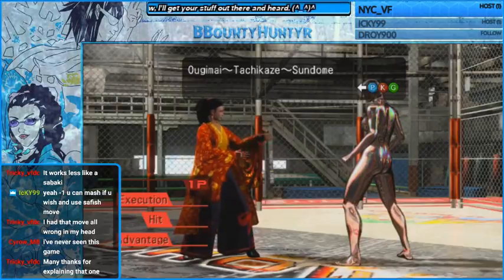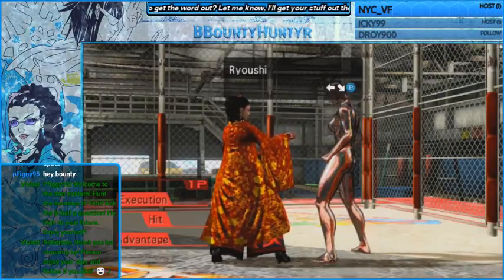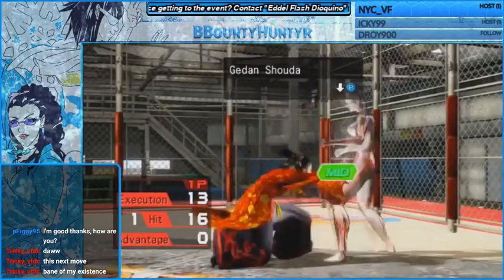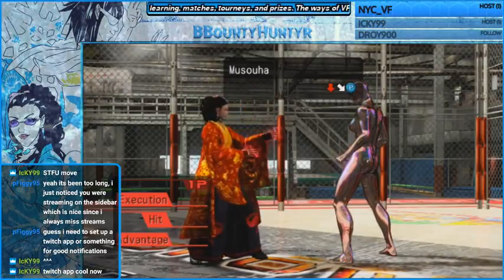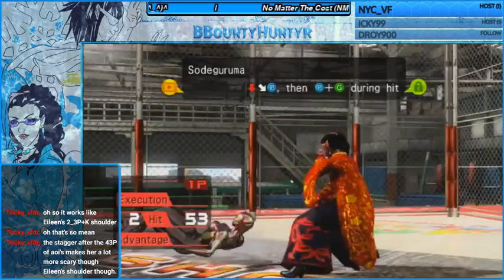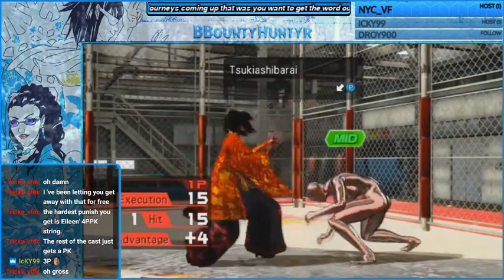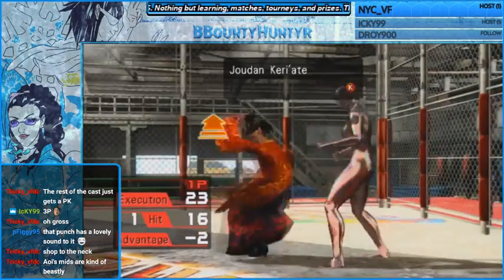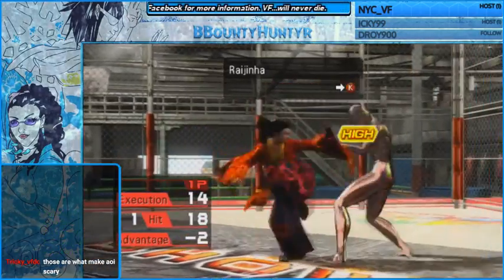Aoi tips and tricks. (Disclaimer: This is just my opinion and experience of playing Aoi) (Part 3)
Just some tips and tricks for Aoi players. It's split into parts because of Youtube restrictions.